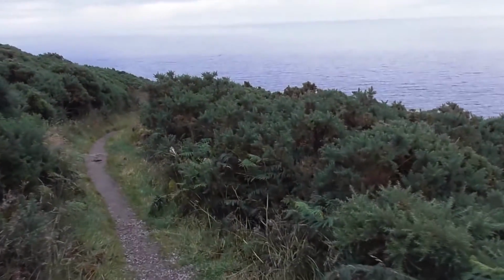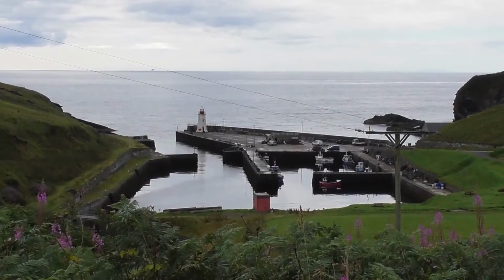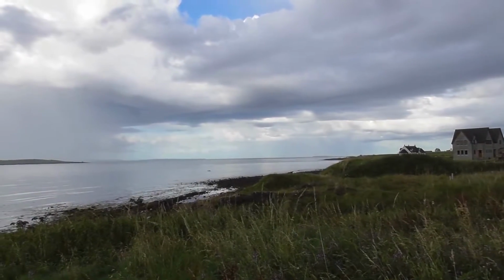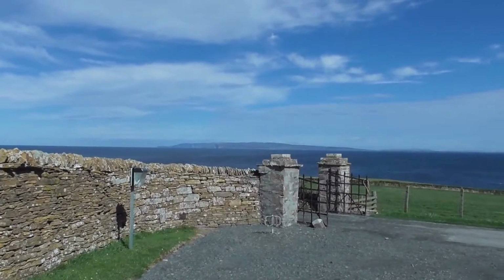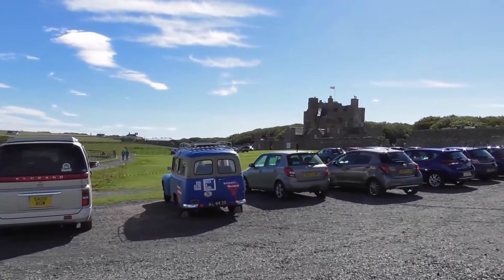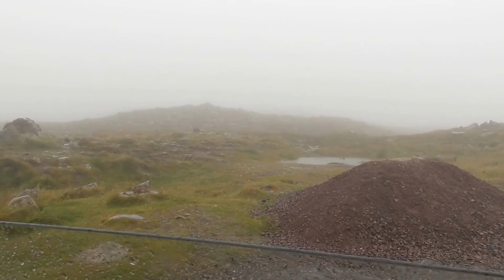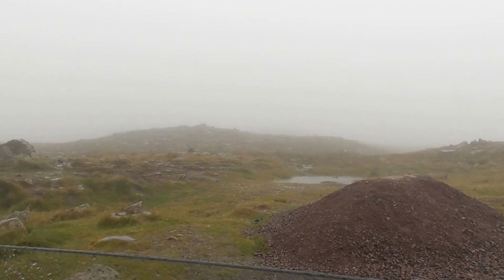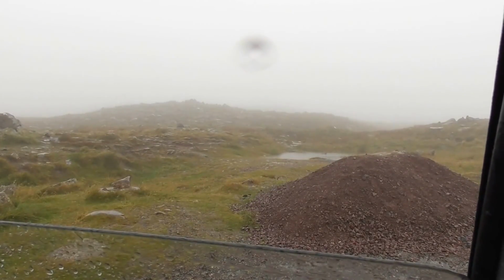Scotland NC-500 And The Isle Of Skye Part 01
Scotland NC-500 And The Isle Of Skye Part 1 Of 2
Video 1 of 2 of my 10 nights away traveling around Scotland and the Isle Of Skye.

Best viewed in 1080 HD on a large screen.

Music
Bumba Crossing
Marty Gots A Plan
Daily Beetle
Angevin - Thatched Villages
Long Road Ahead B
Dance Of The Sugar Plumb Fairies
Mechanolith

Items that I have used in the van for the build and items that I recommend.

* SMEV 9222 Left-Hand Sink/Hob
* 37 Mbar Propane Gas Regulator
* 2m Gas Hose
* Night Vision Reversing Camera
* 4mtr Split Charge Relay Kit 12v 140amp
* 12v Xplorer 180 AH Sealed Deep cycle Leisure Battery
* ECO-WORTHY 100 Watt 12V Off Grid Solar Panels Kit ;
* ECO-WORTHY White Roof Cable Entry Gland Box
* 10 Way Blade Fuse Box 12v
* Rupse 12V Power Socket, Dual USB Charger with Digital Voltmeter Display
* Eberspacher 12v D2 801 Airtronic Diesel Night Heater - Full Kit
* 500 Watt (Peak 1000Watt) Pure Sine Wave Power Inverter DC 12V to AC 230V
* August T-305 HD TV Receiver for Tablet Micro USB Dongle
* Snow Chains
* Caravan Leveller Ramps + Storage Bag